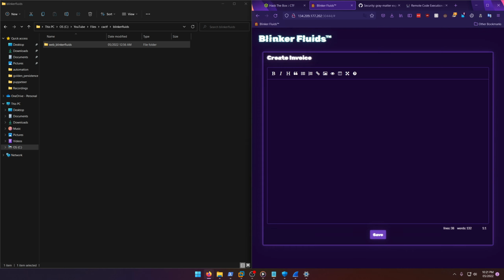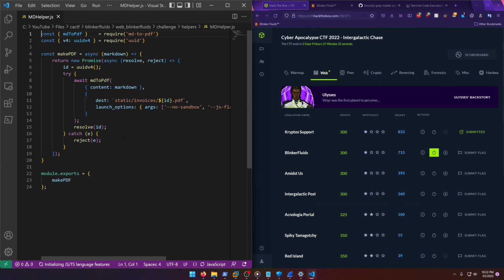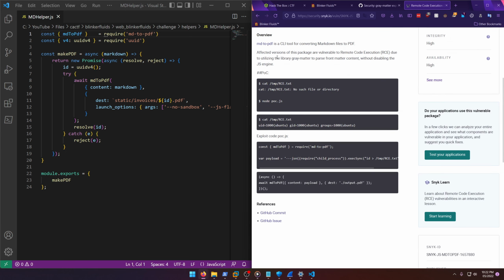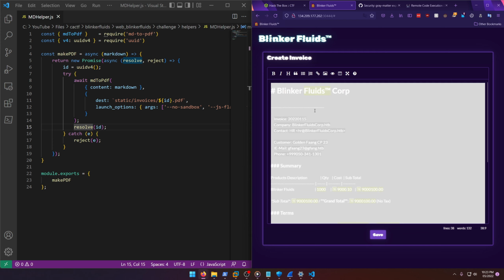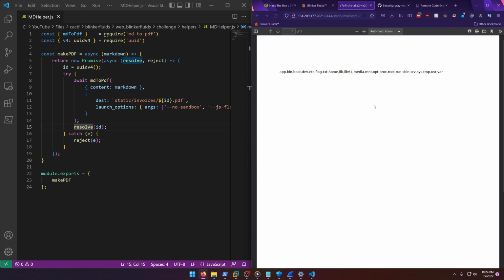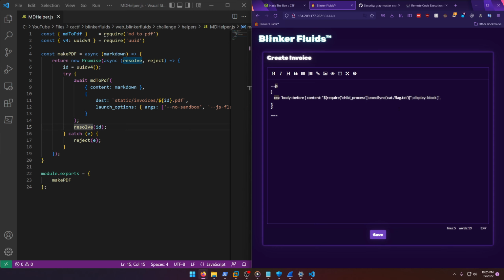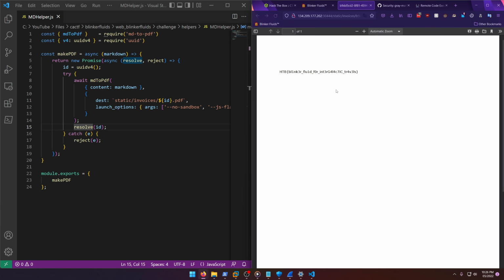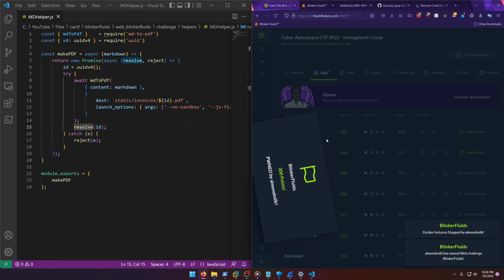Hack the Box - Cyber Apocalypse 2022 - Intergalactic Chase: BlinkerFluids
In this Hack the Box - Cyber Apocalypse 2022 - Intergalactic Chase video, we do a writeup of the BlinkerFluids web challenge.